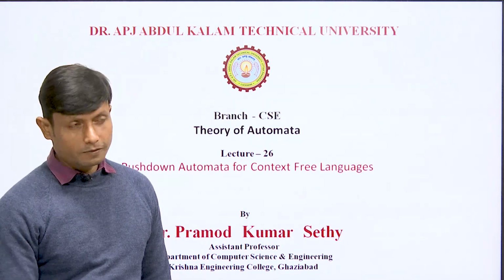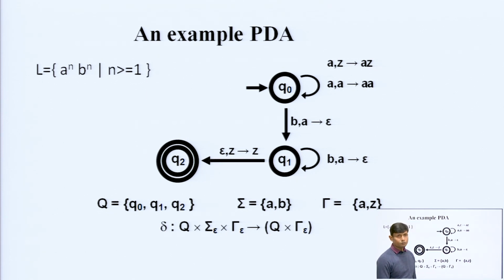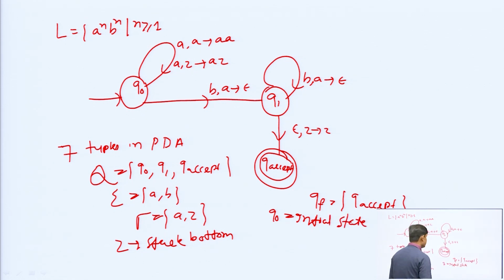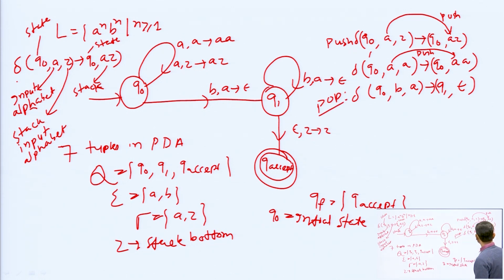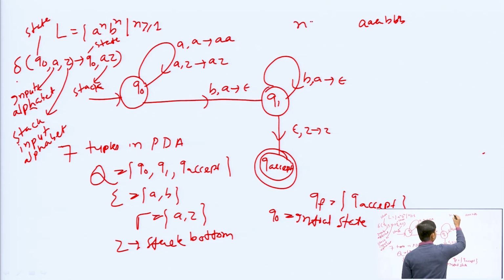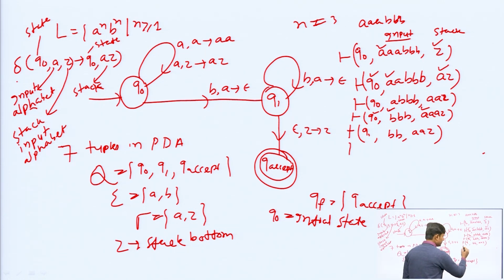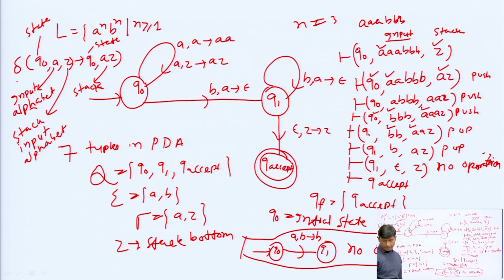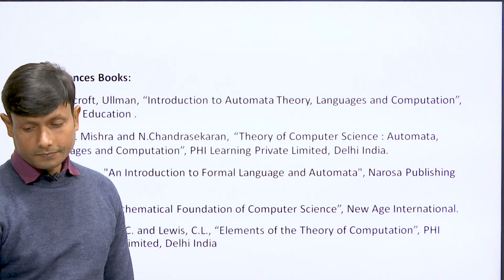Theory of Automata & Formal Languages| AKTU Digital Education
Theory of Automata & Formal Languages | Pushdown Automata for Context Free Languages |